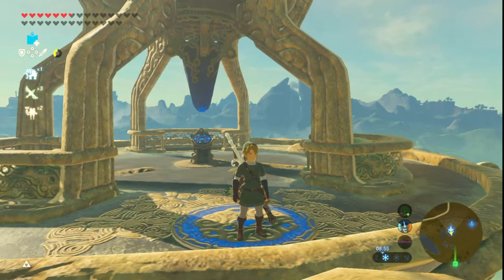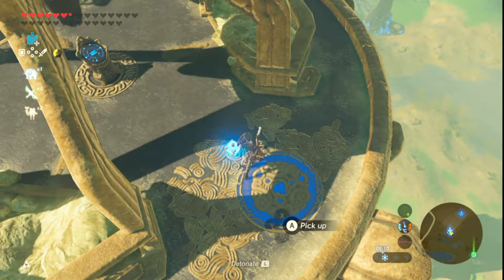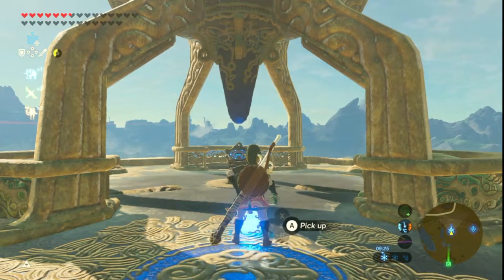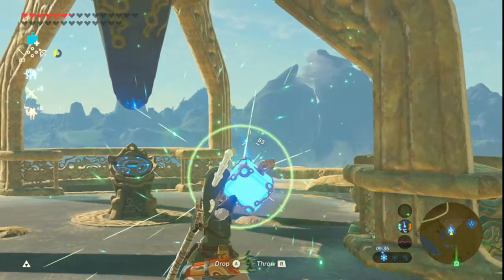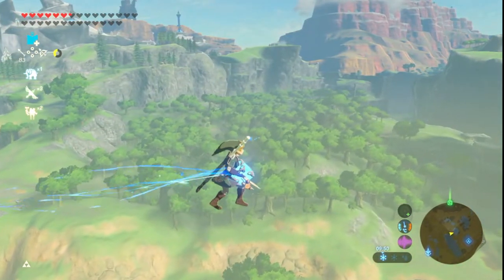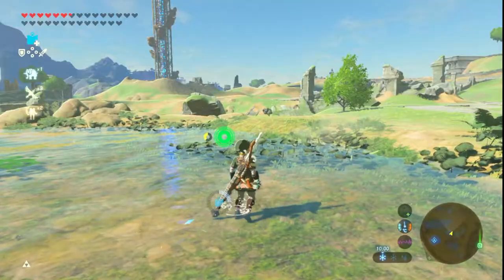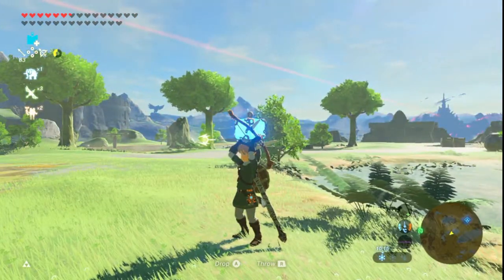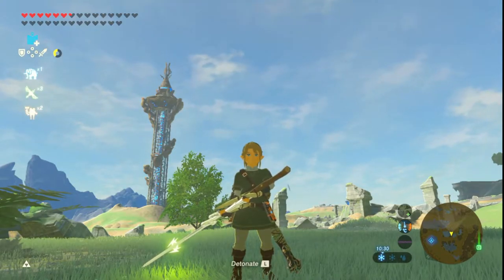How to do blss ( bow lift smuggling slide )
you can zoom all across hyrule